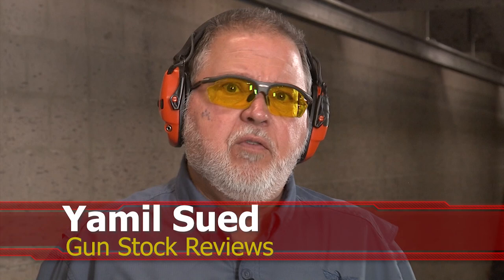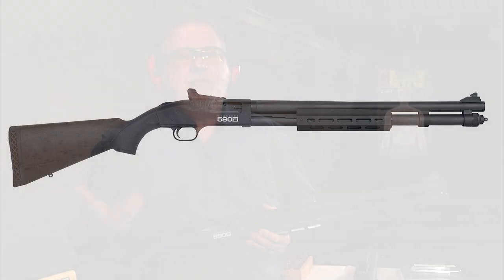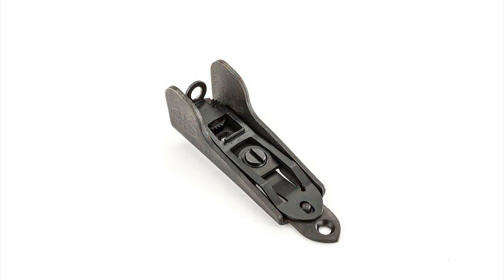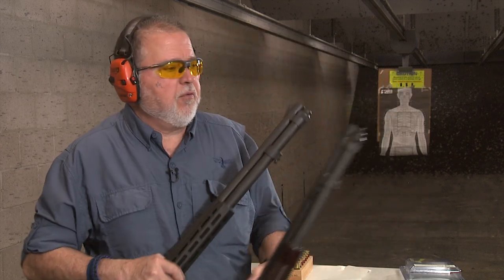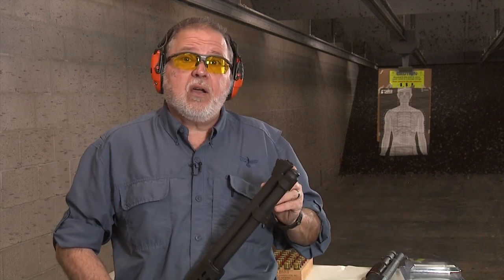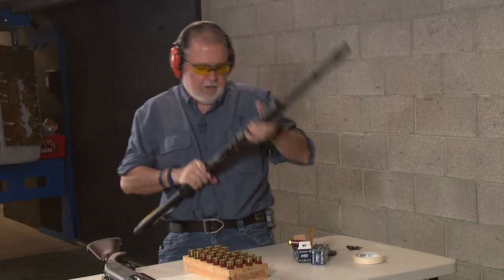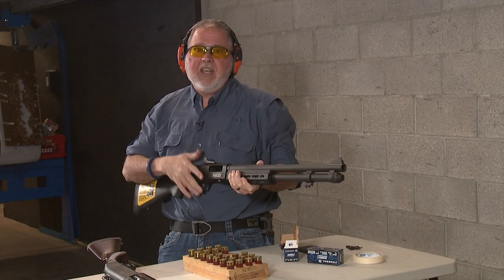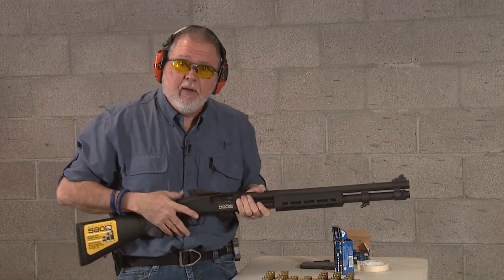First Look at the new Mossberg 590S Shotgun #1165